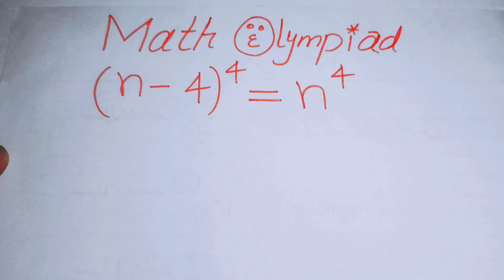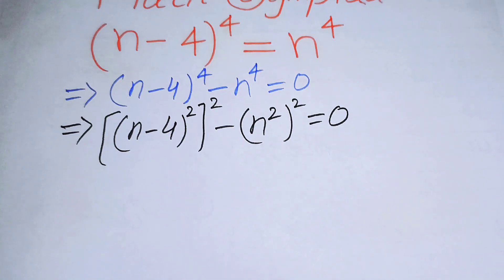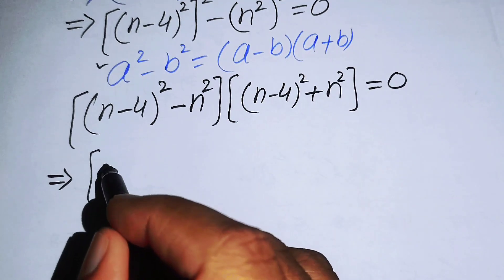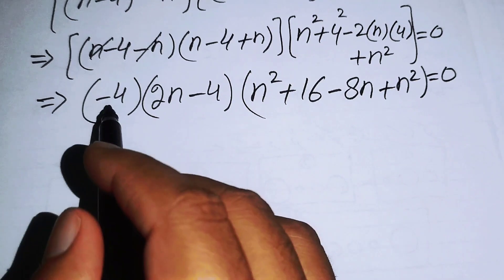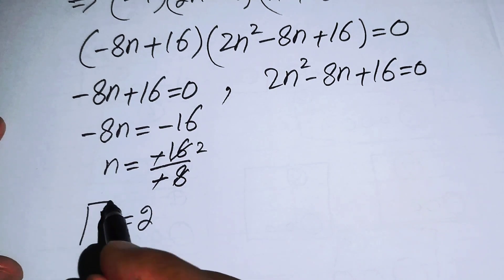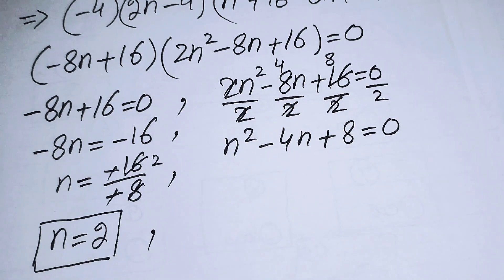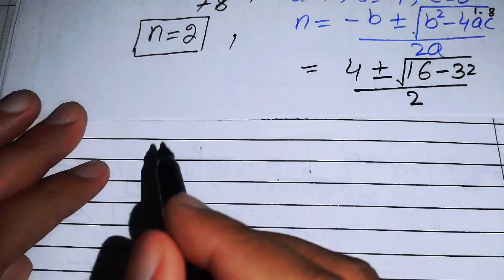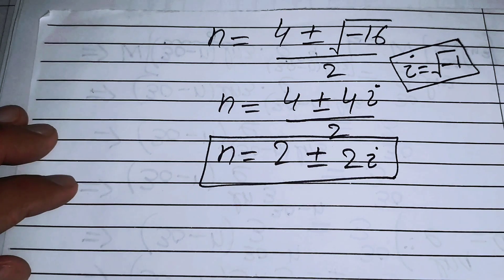A Good Math Olympiad Algebra Equation | Math Olympiad Questions | Beautiful Exponential Equation